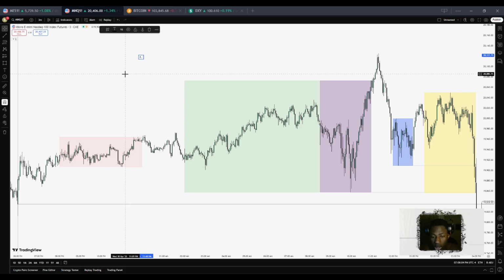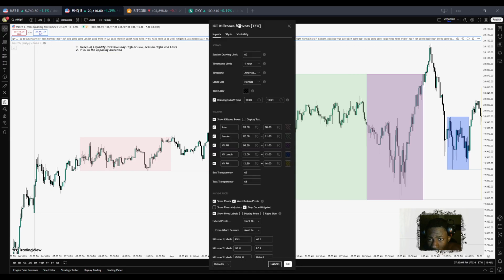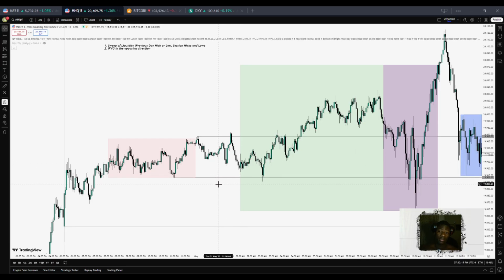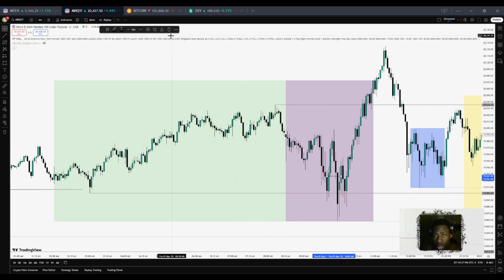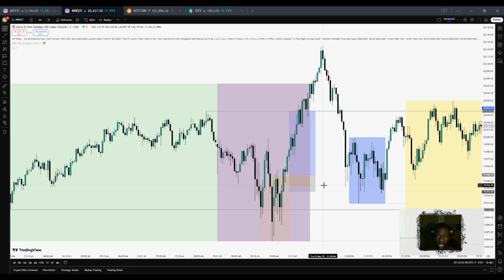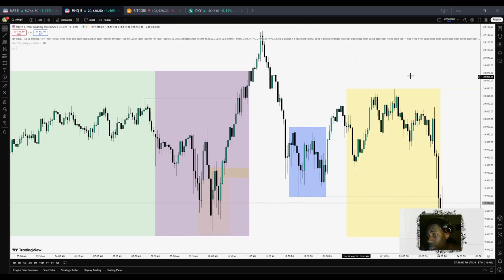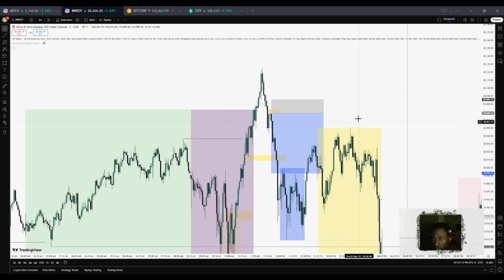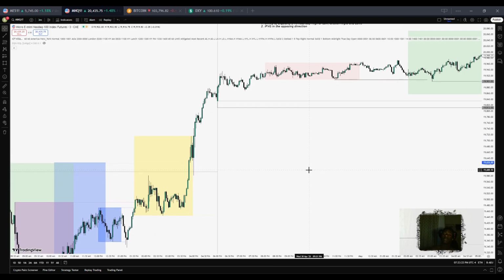"EASY Money Trading: IFVG Strategy with an 80% Win Rate"📚🔋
LIVE Trading Monday - Friday @ 9:45 am EST on TikTok